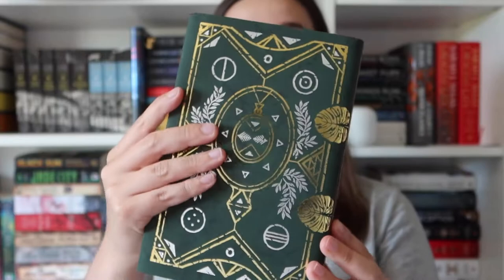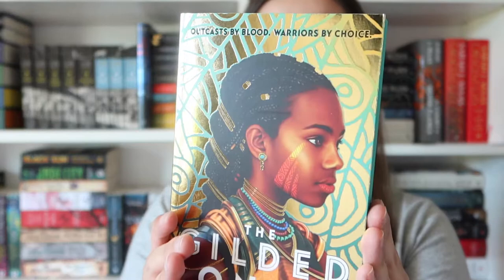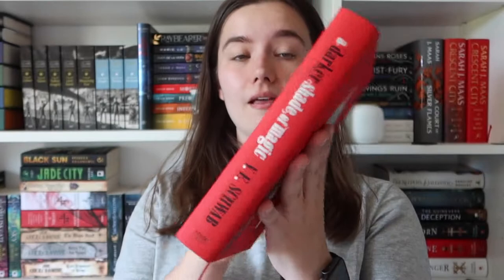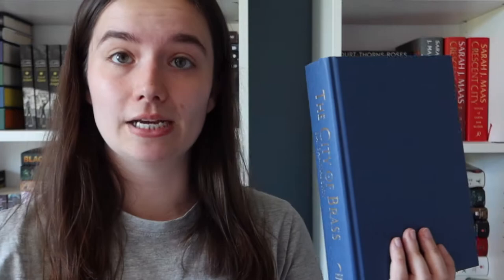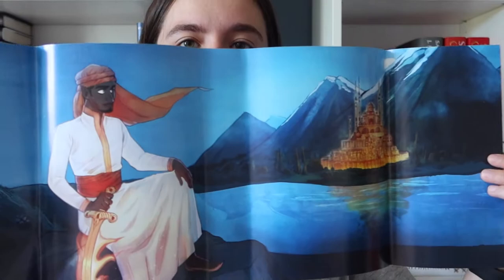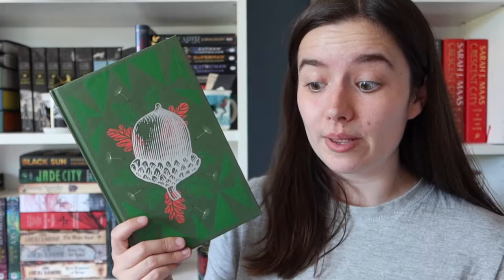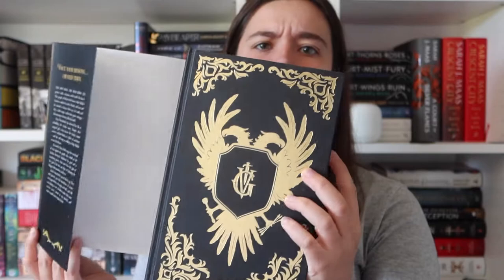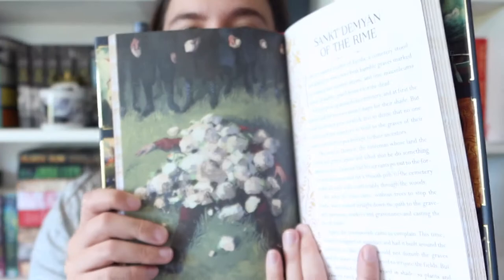Prettiest Books I Own (well... most of them!)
Hey everyone,

Well, I asked and you responded. This is what Twitter decided I should post today and I hope you love it. These are the prettiest books I own (well, most of them…) and I have to say, I cannot wait to collect even more!